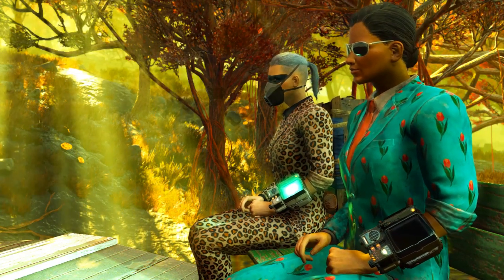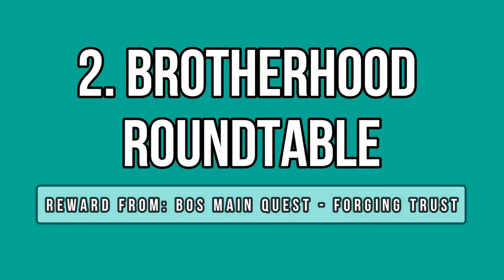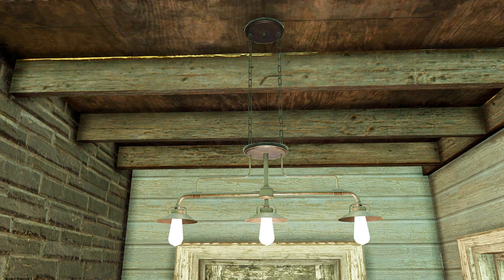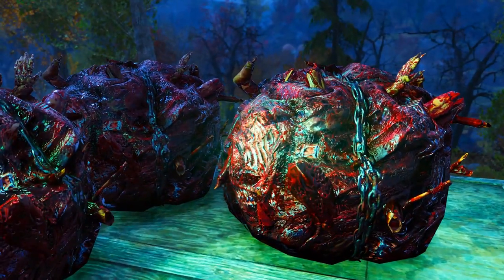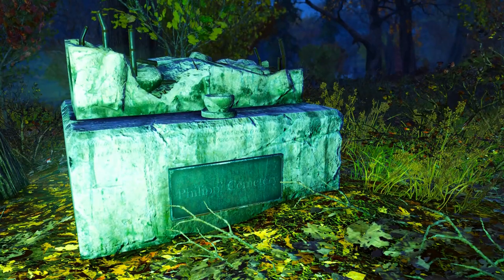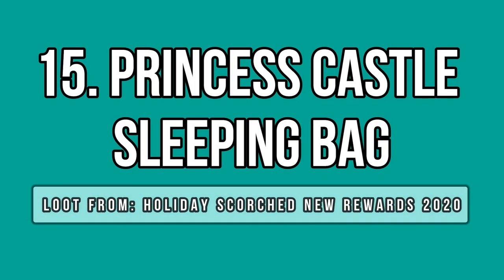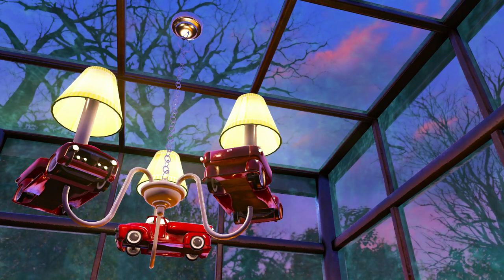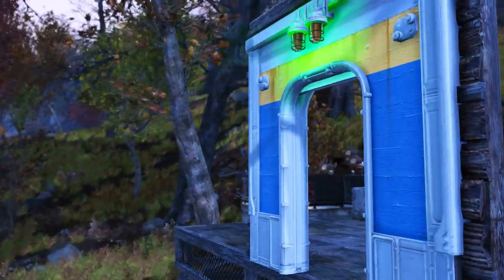22 NEW FREE ITEMS Live with the Fallout 76 Steel Dawn DLC | Item Overview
The Fallout 76 Steel Dawn DLC is going live in a couple of months and dozens of new items are already live on the Fallout 76 PTS for testing. We present you with a short preview featuring 22 new items, which you will be able to loot for free with the upcoming installment. Most of them are C.A.M.P. items, but there are also plenty of cosmetics on the way. The Fallout 76 new items displayed in this video will be new rewards from the BOS Questlines, Daily Ops Rewards, the Holiday Scorched 2020 Rewards, and even some new quests.

Timestamps:
00:00 - Intro
01:15 - 1. Cave Diving Suit
02:46 - 2. Brotherhood Roundtable
03:36 - 3. Swamp Camo Hazmat Suit
04:23 - 4. Asylum Light
05:05 - 5. Emmet Mountain Signs
06:07 - 6. Crowd Benches
06:50 - 7. Meat Bag (Stash)
07:39 - 8. Super Mutant Tube
08:22 - 9. Brahmin Plushie
09:10 - 10. Musket Stack Monument
09:55 - 11. Communist Commander Outfit & Hat
10:31 - 12. Jaguar Pantsuit
11:09 - 13. Tulip Sky Blue Pantsuit
11:44 - 14. Poodle Sleeping Bag
12:21 - 15. Princess Castle Sleeping Bag
13:05 - 16. Molerat Wind Chime
13:52 - 17. Red Truck Ceiling Lights
14:35 - 18. Condemned Warning Sign
15:08 - 19. “Hello” Neon Sign
15:42 - 20. “Open” Neon Sign
16:16 - 21. Vault Door + Frame
17:18 - 22. Fancy Performance Stage
18:35 - Outro & Innov's Halloween Event